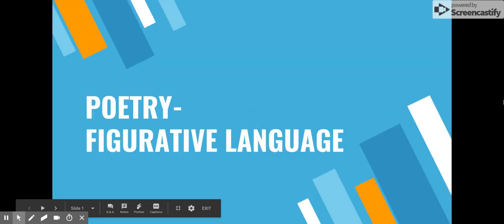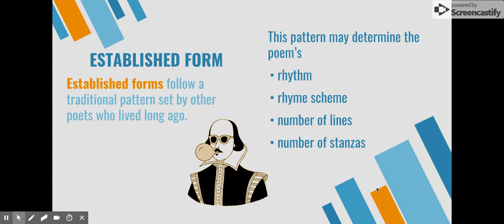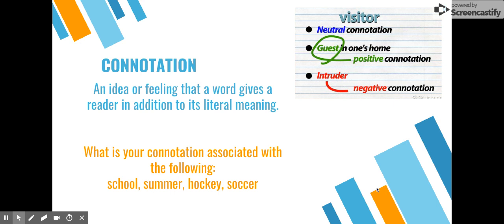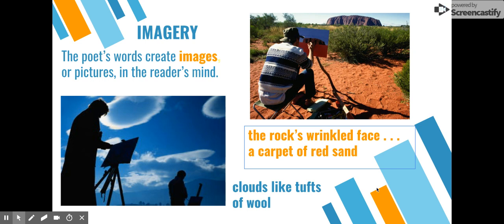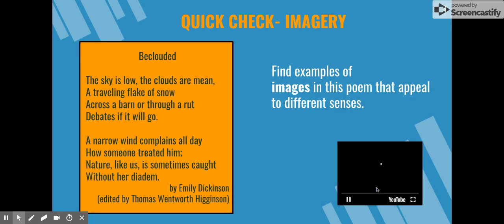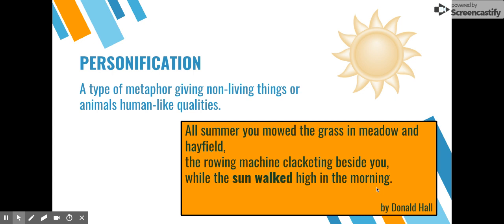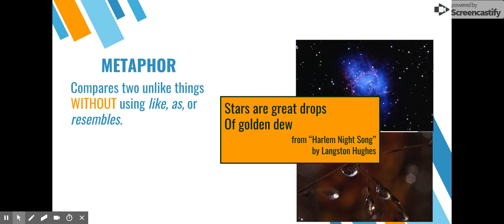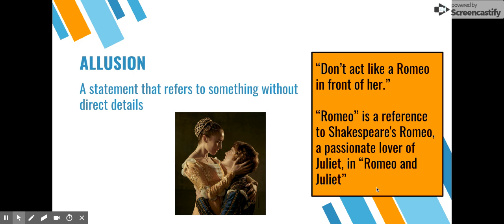1. Poetry 7- Figurative Language - Google Slides